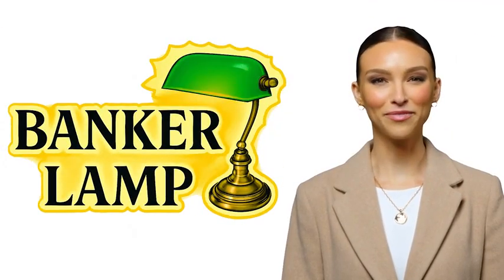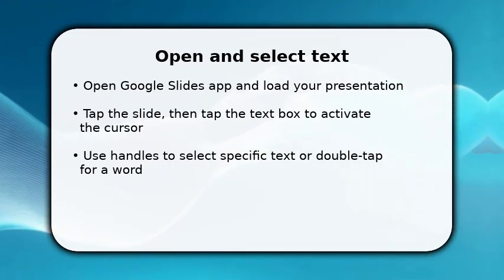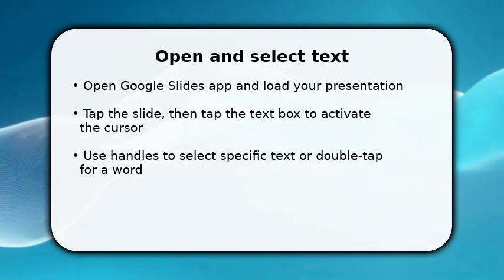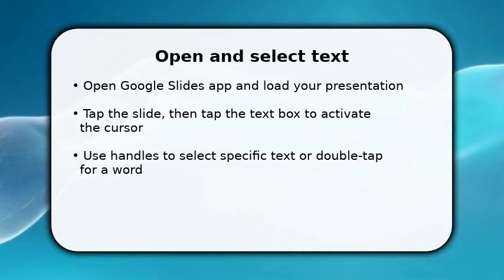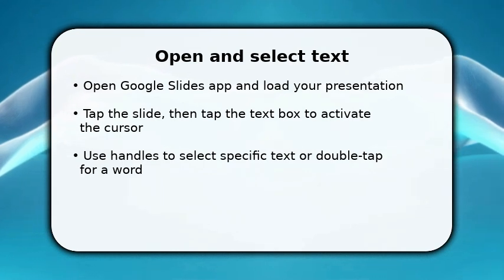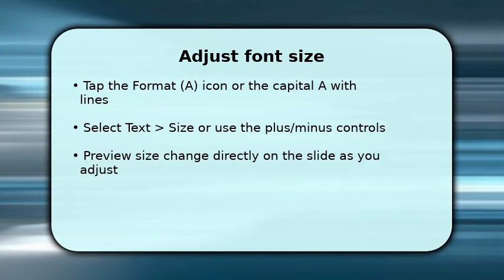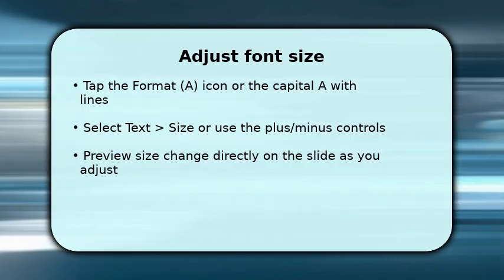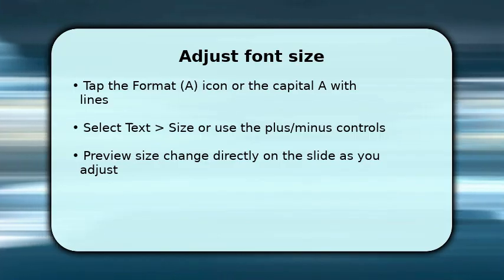How to Change Font Size on Google Slides Mobile - Step by Step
Learn the quick and easy steps to adjust font size on Google Slides for your mobile device. This video guide takes you through each step, ensuring a smooth presentation experience with perfectly sized text.